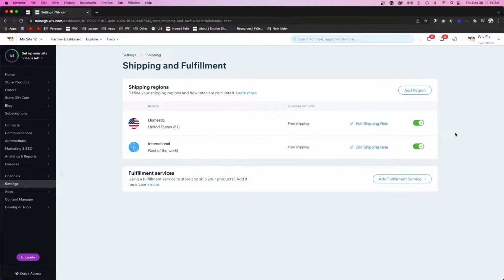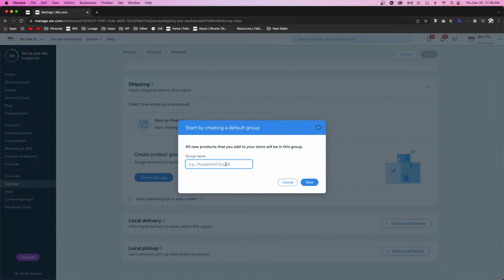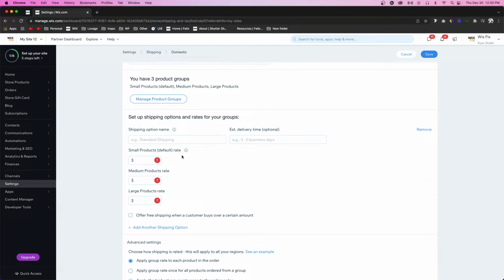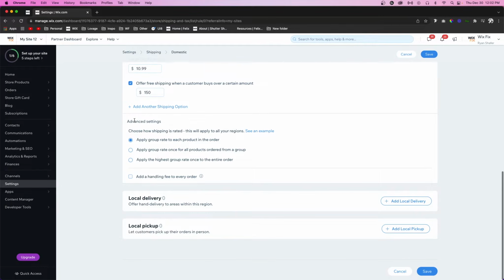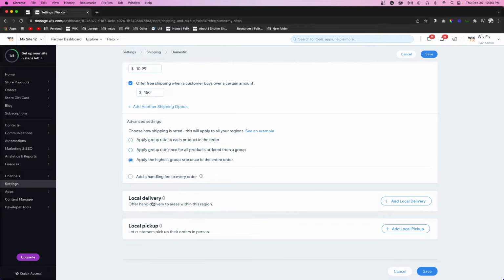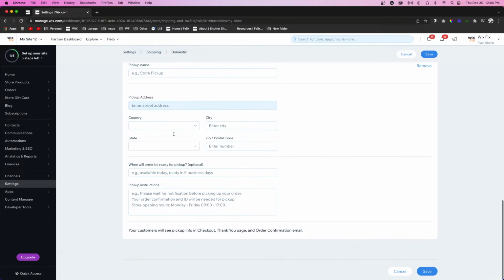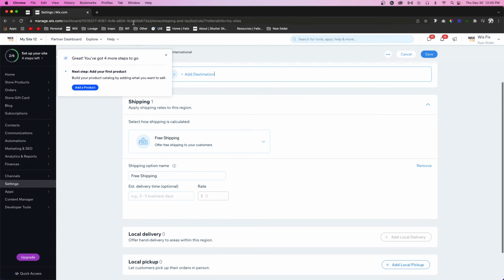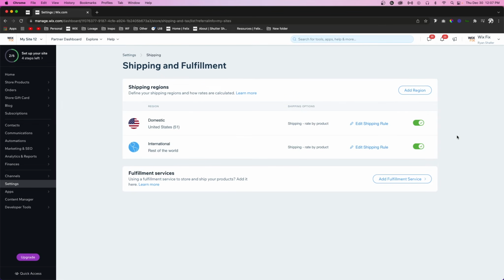Best Shipping Settings for Wix E-Commerce | Wix Fix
In this video, I will show you how to calculate and set-up shipping rates on your Wix E-commerce store. Your shipping prices may vary, so be sure to check with your local shipping stores to get the most up-to-date pricing.